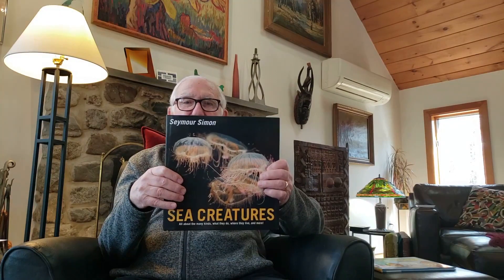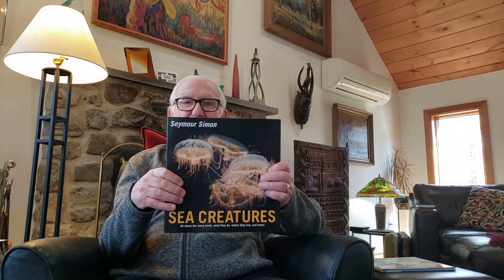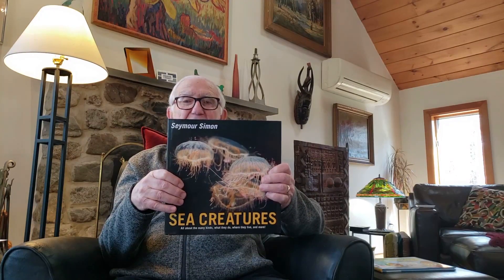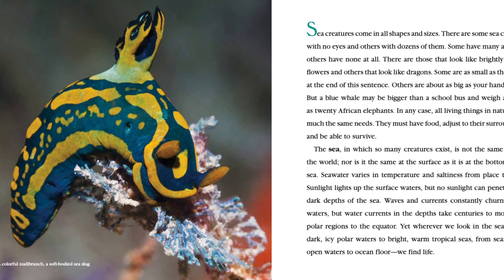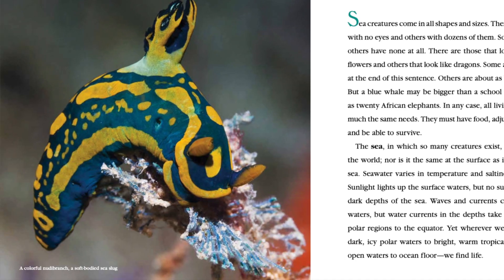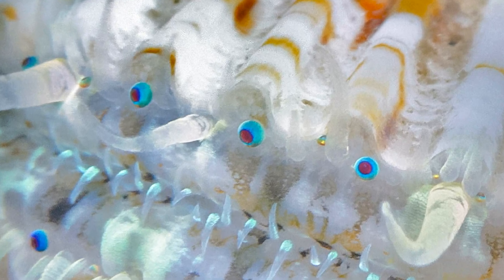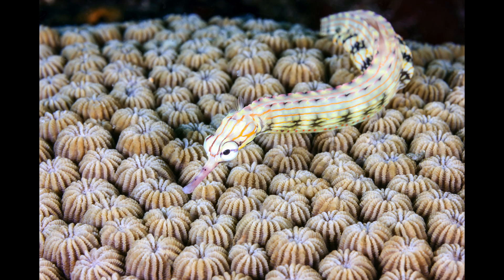SEA CREATURES (Pt. 1) | Seymour Simon Reads Aloud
Renowned science author Seymour Simon reads aloud from his book SEA CREATURES (HarperCollins, 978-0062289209). This video will be available only during the Coronavirus Pandemic, until 6/30/2020.